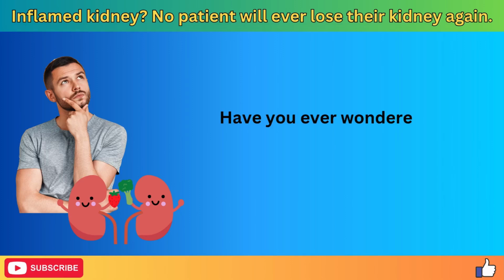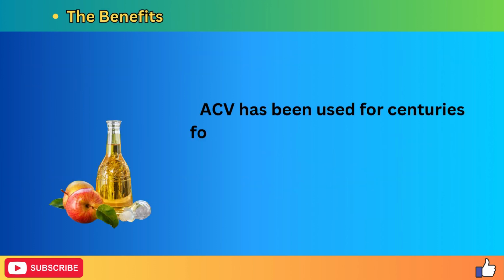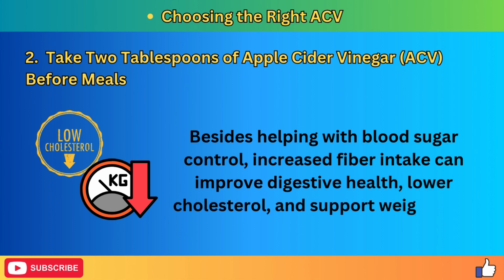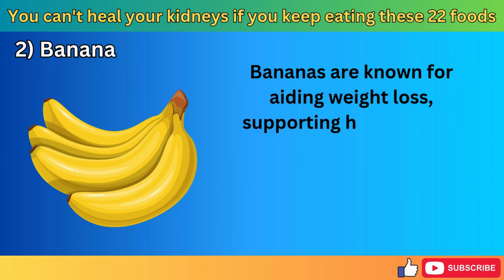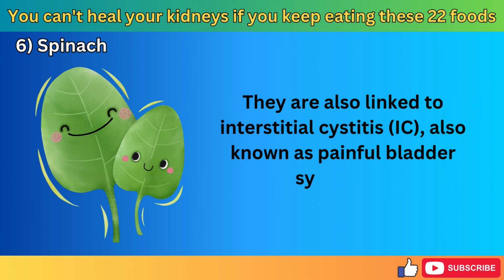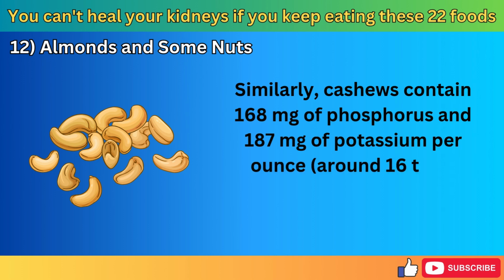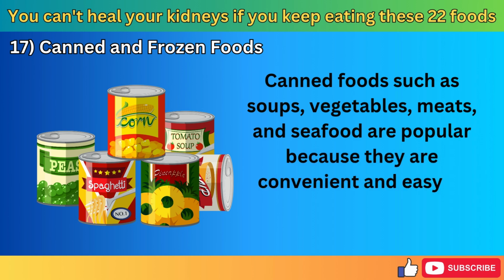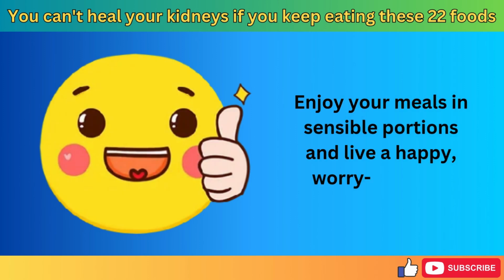I'm In Stage 5 Kidney Failure – Here's How I Avoid Dialysis With My Diet! | Stay Healthy